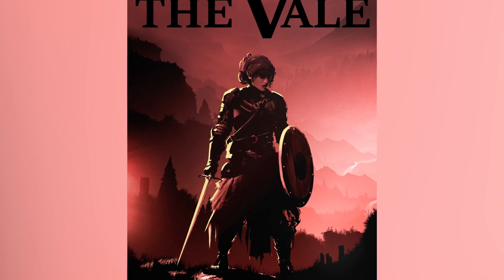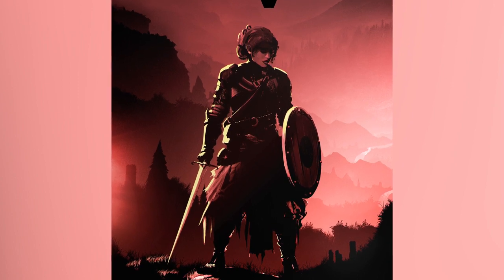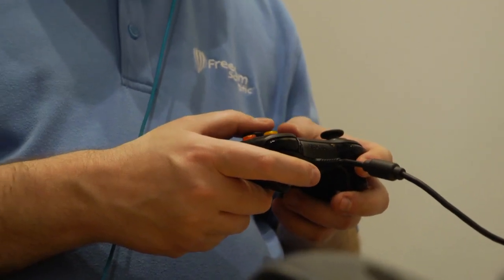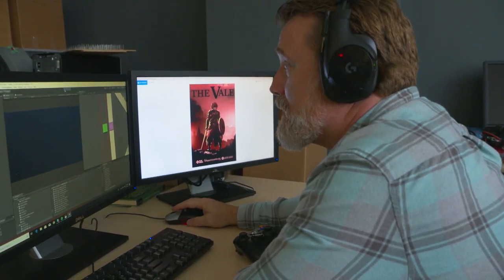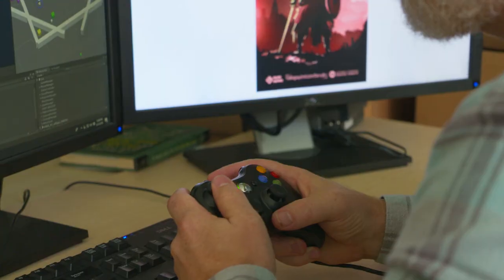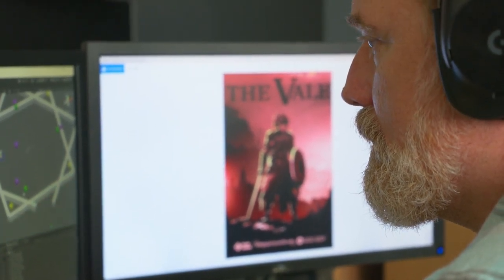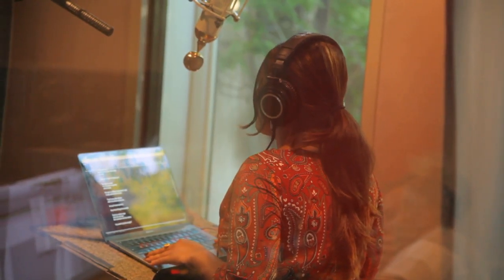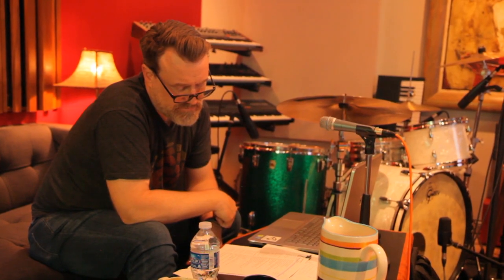The Vale, in St. Catharines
The Vale is a first-person audio game that is accessible to everyone, especially those in the blind and partially sighted community. Alex Smyth meets game creator David Evans and hears the story behind The Vale. And The Vale stars Kelly and Company's Ramya Amuthan. 🕹️